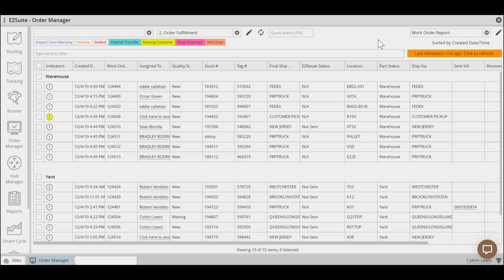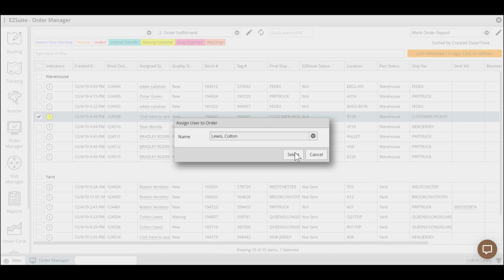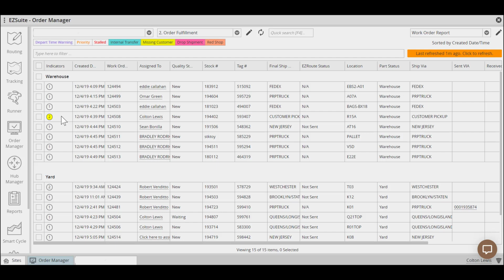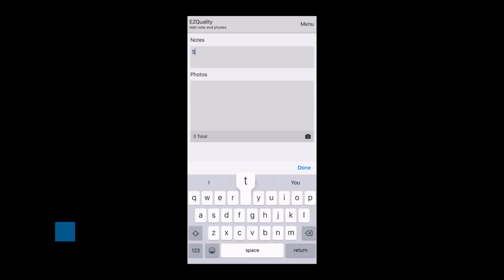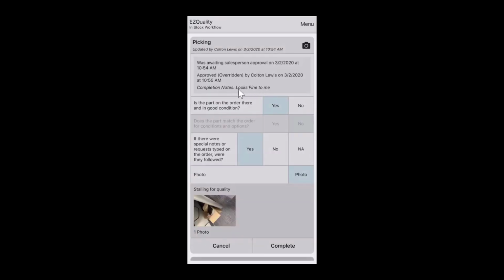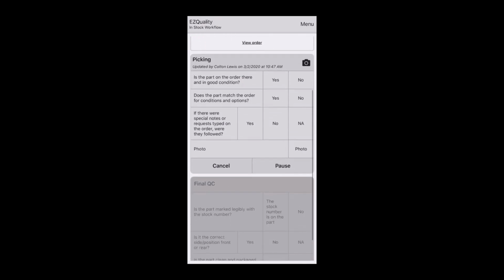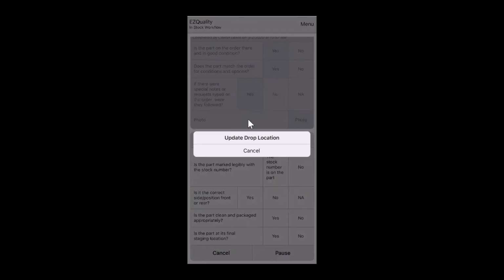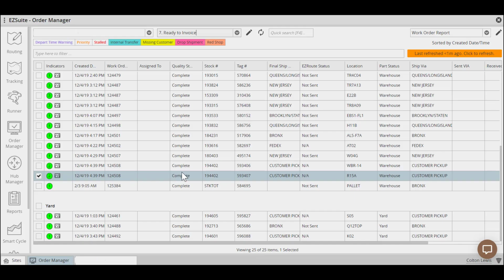EZ-QC Using the EZ Quality App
This video was created by EZ Suite for the sole purpose of providing training materials for our products. Information within the video is subject to change at any time, please contact support if you have more questions. Thanks!